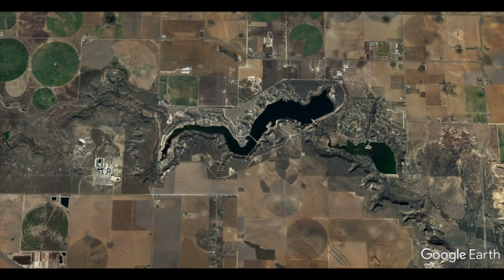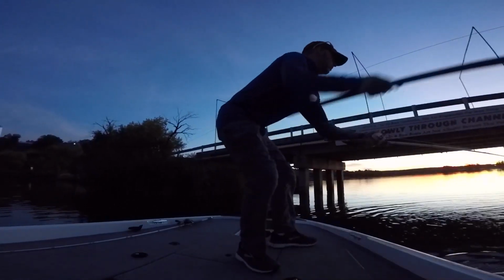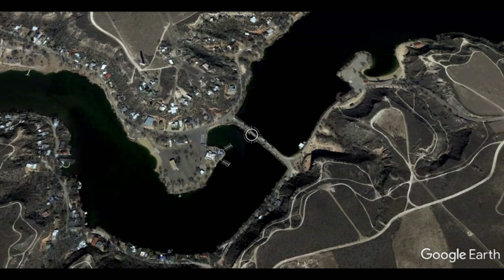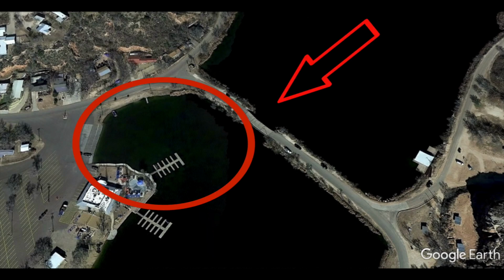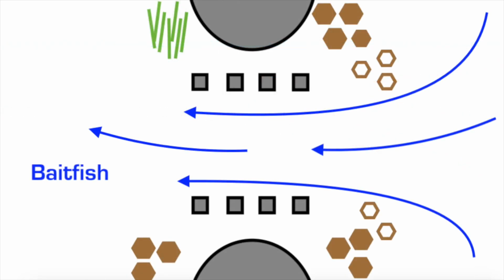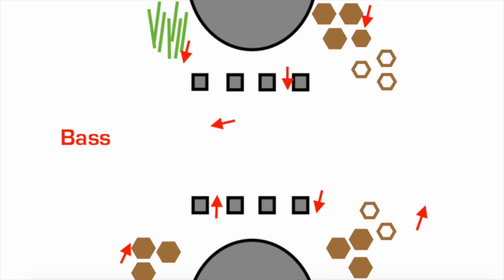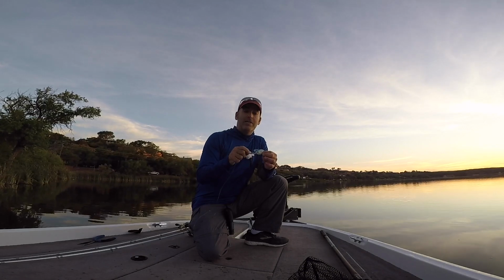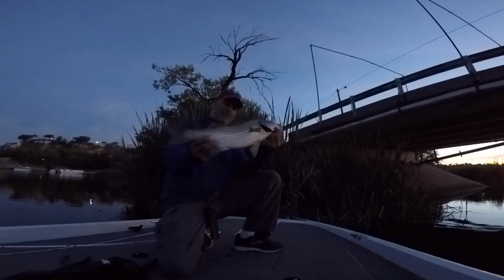Easy Way to Catch Largemouth - Bridge Fishing Techniques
In this video I will show you an easy way to catch largemouth bass.  Why fish a bridge?  I will give you some bass fishing secrets for why you can catch more largemouth under a bridge.  From areas to target bass, to lure colors, to why bass like bridges.